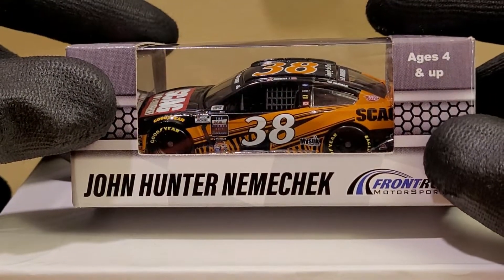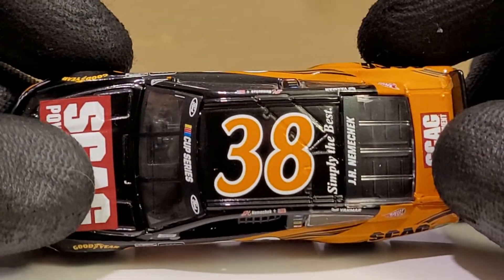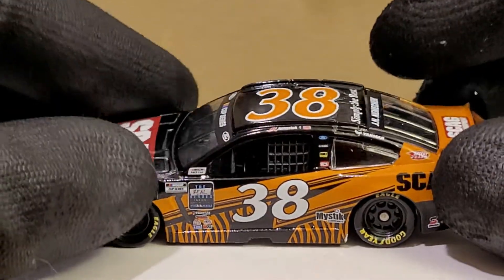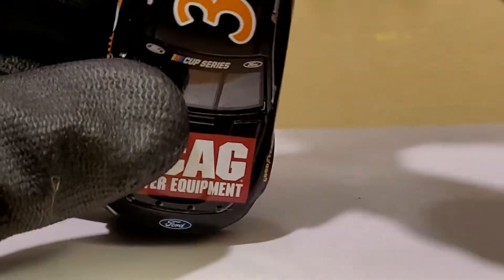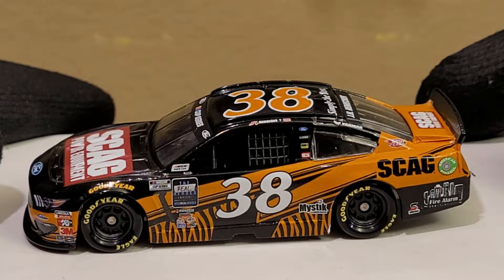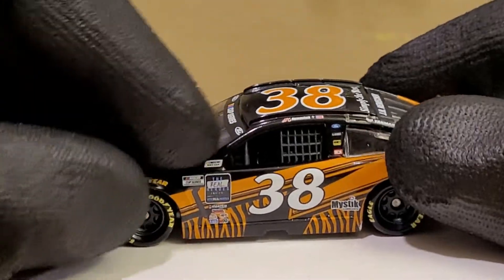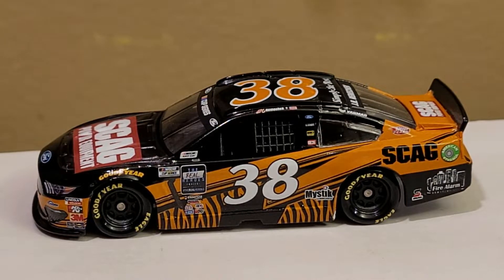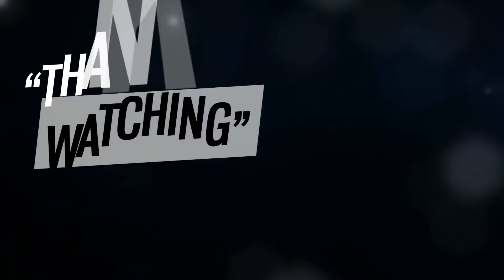2020 John Hunter Nemechek SCAG Power Equipment 1:64 (NASCAR Die-Cast Review)